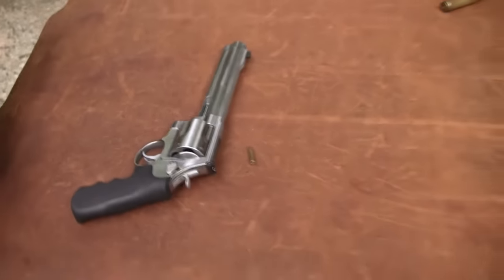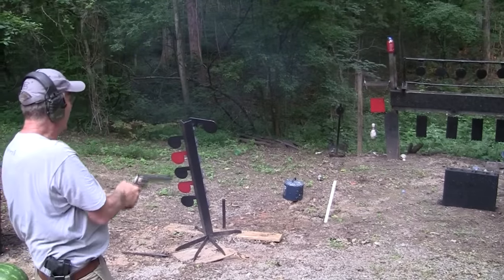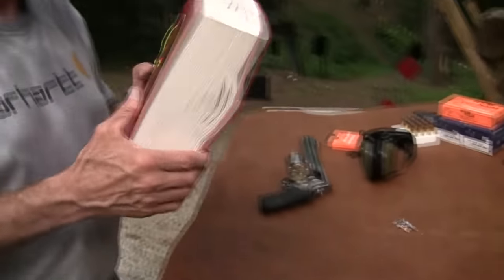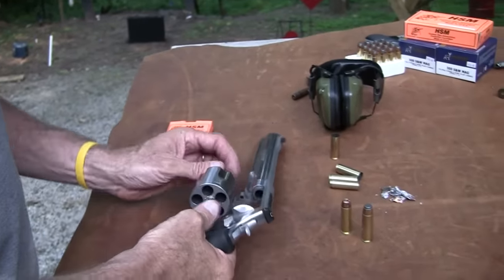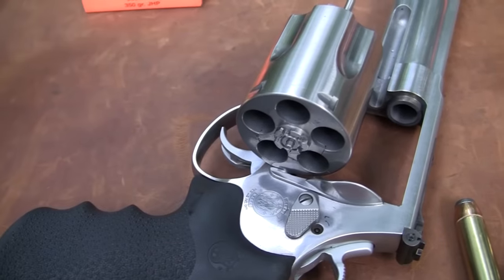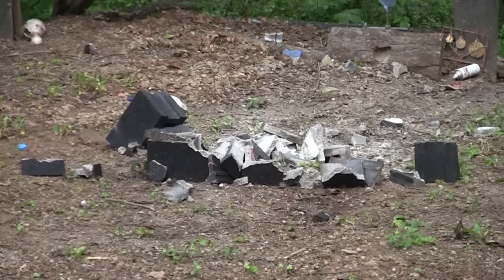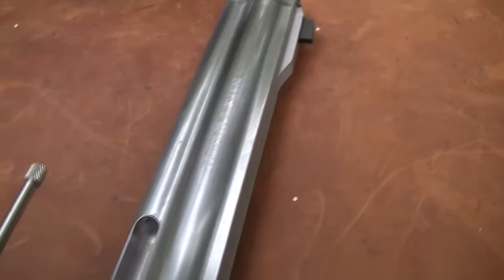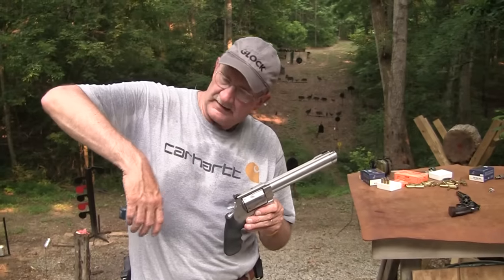500 S&W Magnum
Showing and shooting the massive .500 S&W Magnum revolver at steel, cinder blocks, & large soda bottles.